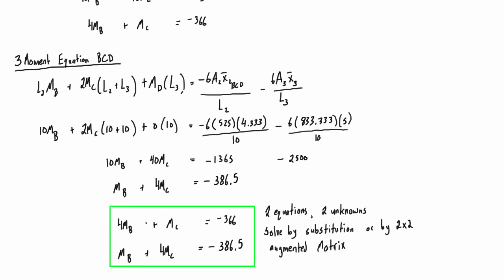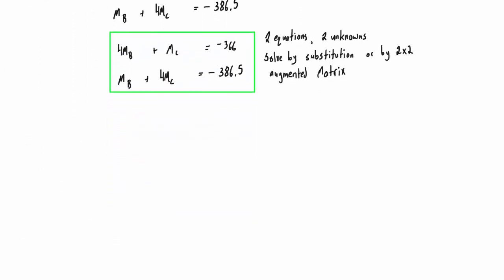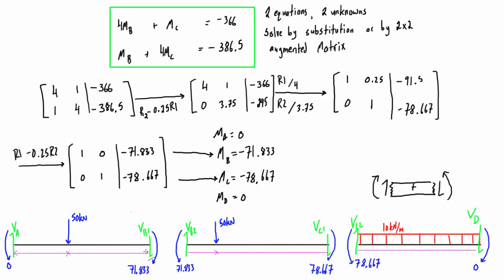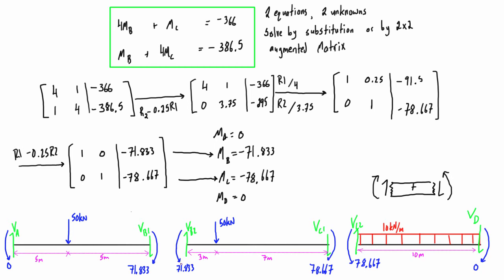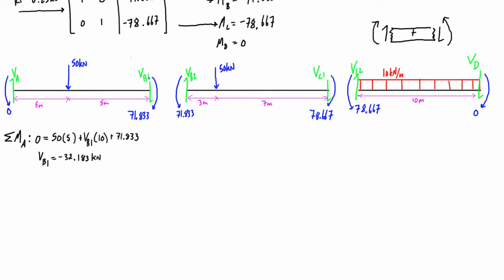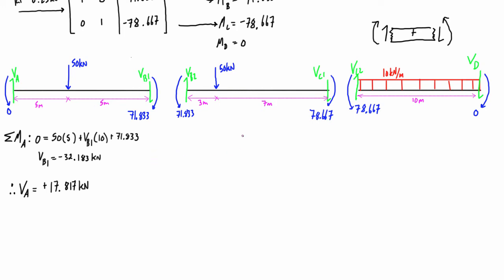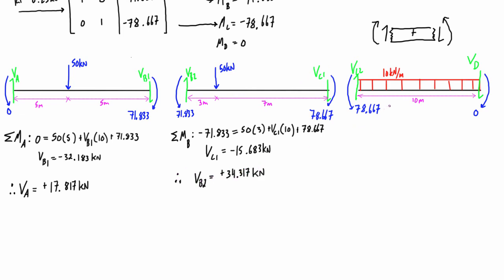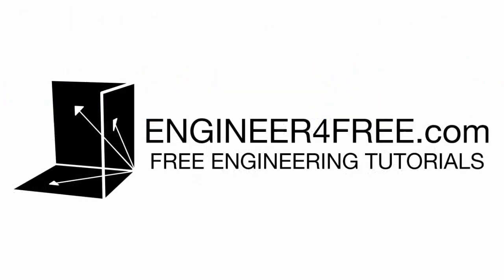3 moment equation example #2: three span beam (part 2/3)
Typo: In the sum of moments about B expression, the "-71.833kN" term on the left hand side should be "+71.833kN". The typo is limited to that misplaced negative sign, and the calculated value of Vc1 = -15.683kN is correct. Sorry for any confusion that this causes!

This tutorial goes through a 3 moment equation example problem that has three spans and is two degrees statically indeterminate. The goal of this problem is to draw the shear force diagram (SFD), bending moment diagram (BMD) and solve for the reactions. This video is part 2 of 3 for the problem.